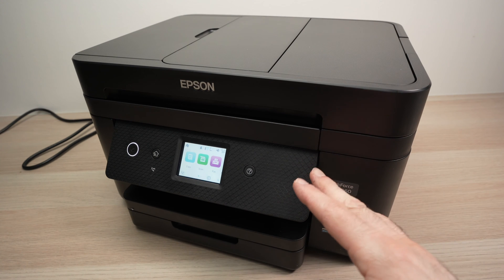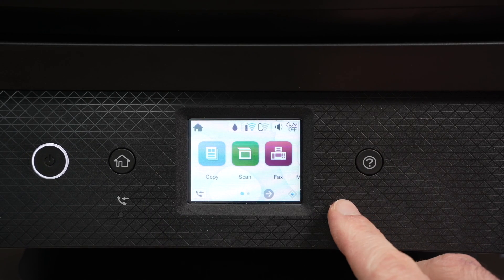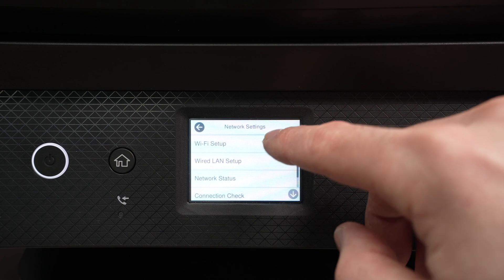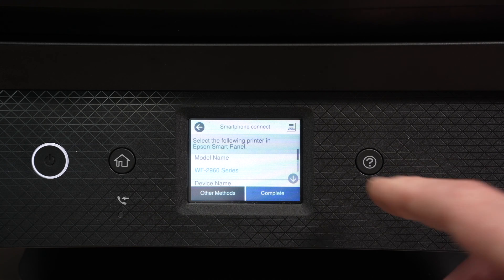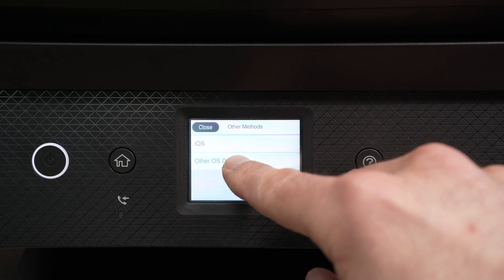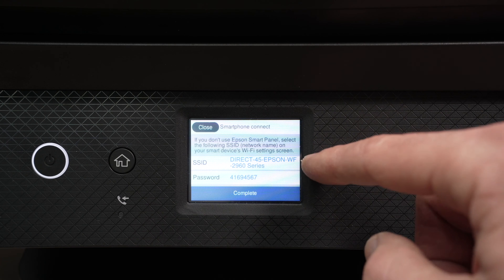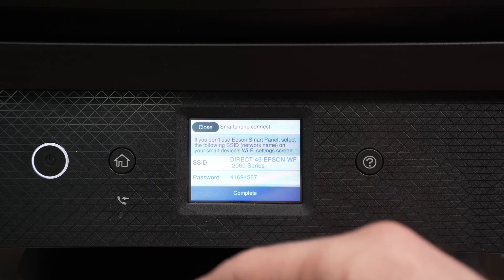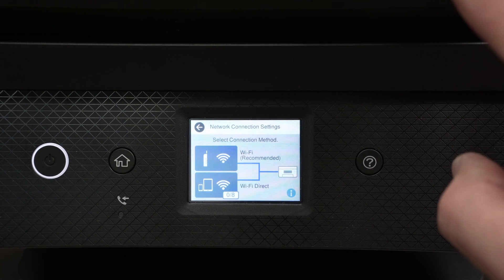Find The Wi-Fi Password of Your Epson WorkForce WF-2960 & WF-2860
Quick step by step tutorial showing you how to find your wifi password of your Epson WorkForce WF-2960 & WF-2860MFC-J1012DW Printer.
Amazon Links↓↓
➜Epson Workforce WF-2960
➜EPSON 222 Cartridges for the printer